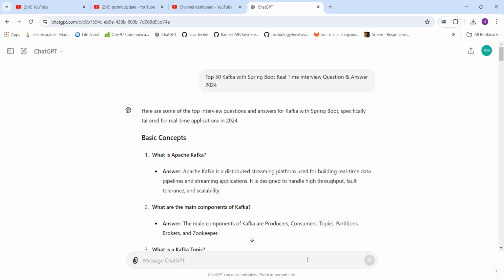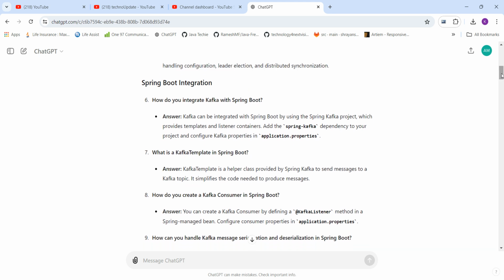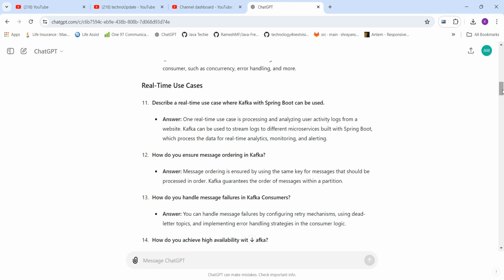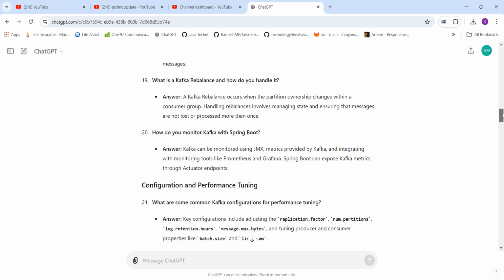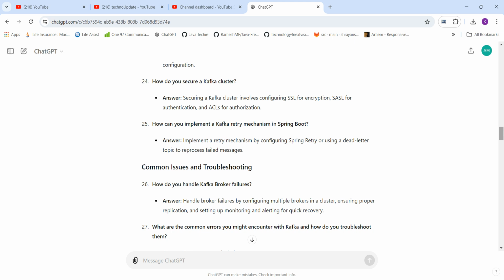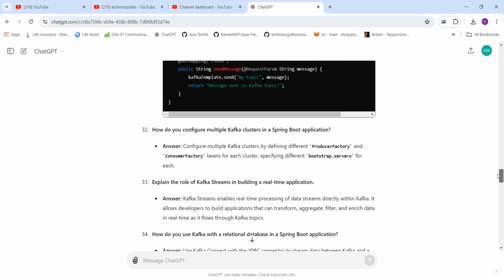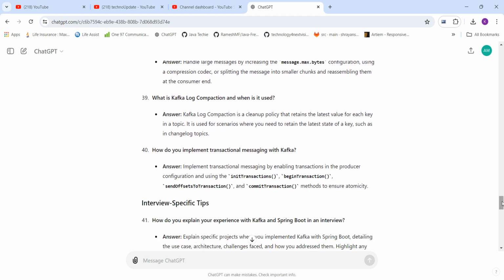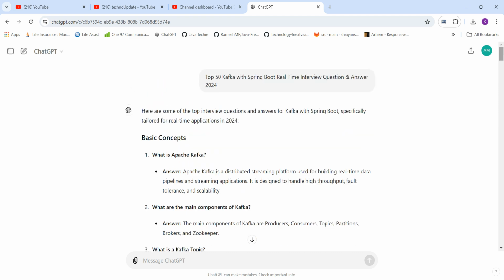Top 50 Kafka with Spring Boot Real Time Interview Question & Answer 2024